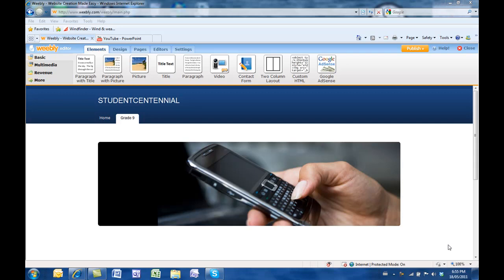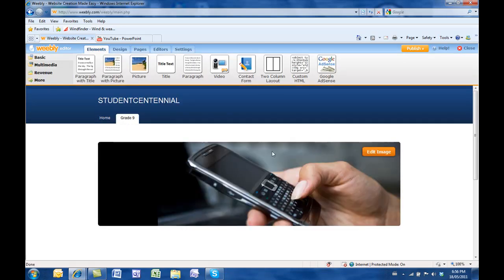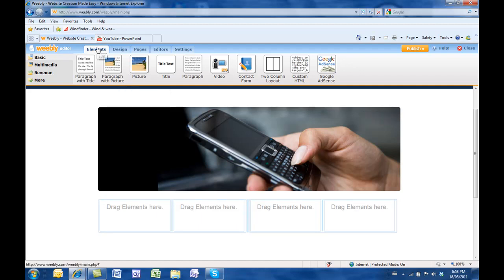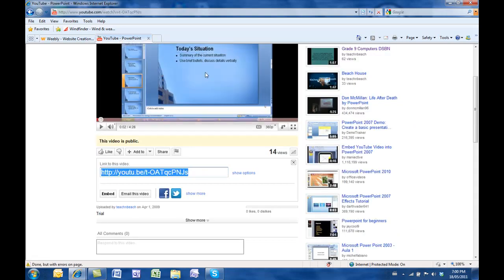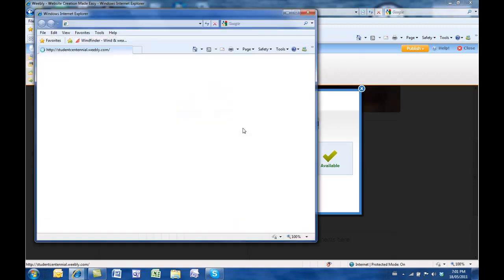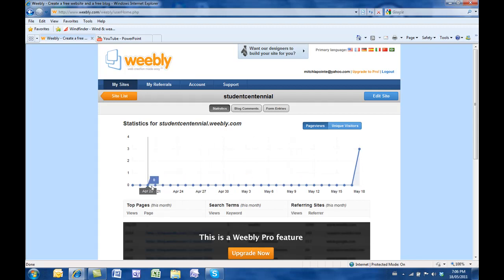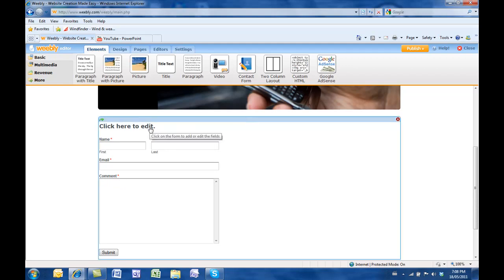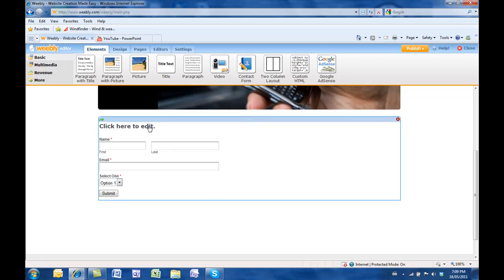How to use Weebly, part 2